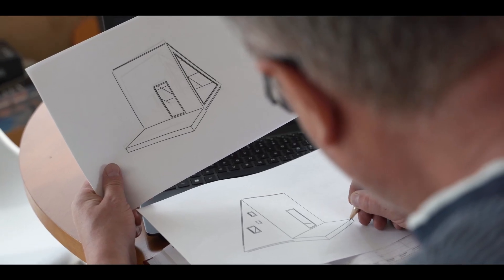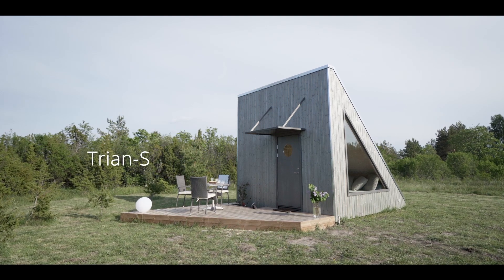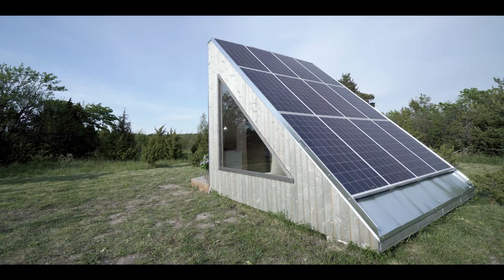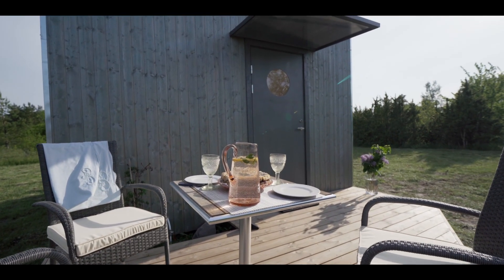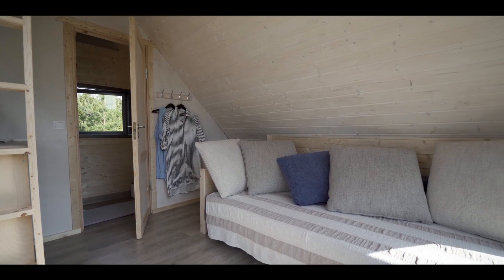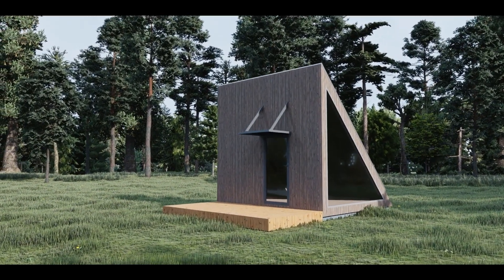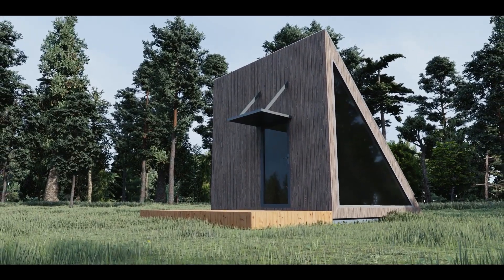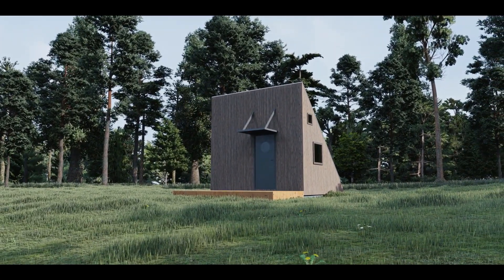Modular house "Trian-S"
Trian-S is a self-sufficient modular house that produces energy.
Filmed in Soonlepa, Hiiumaa, Estonia.

Video and graphics by Sander Koit.